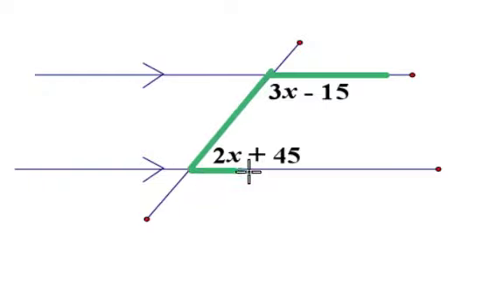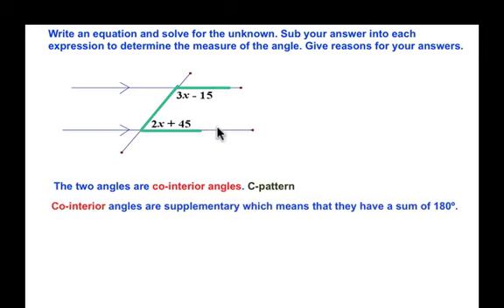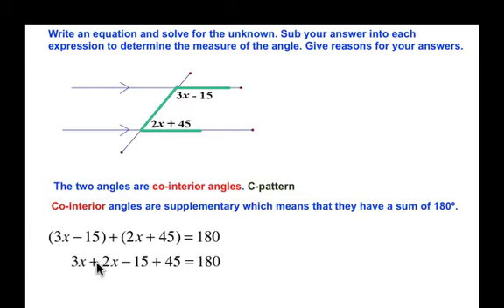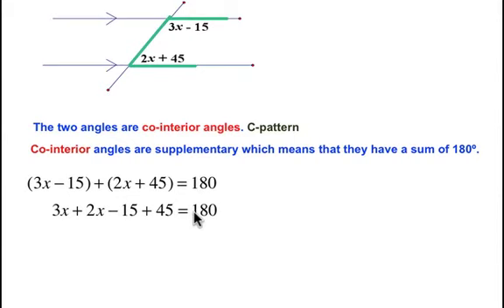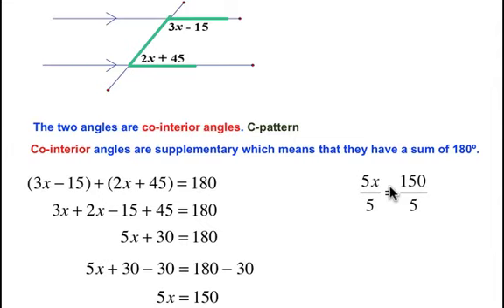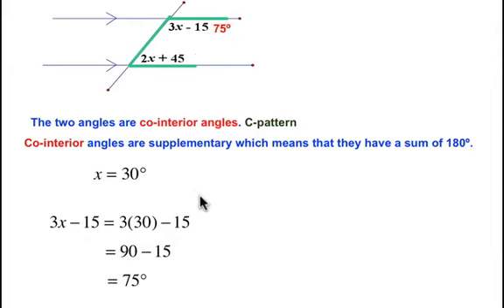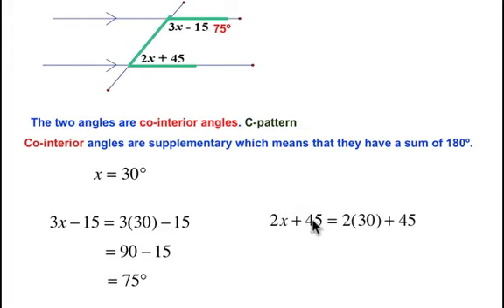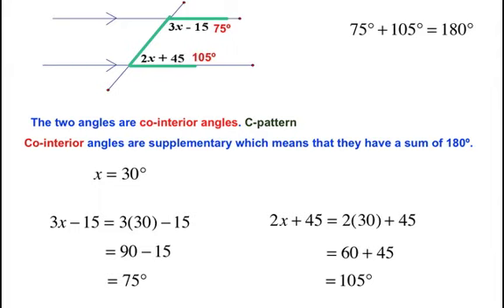Co-interior angles and parallel lines- Geometry and algebra 6h